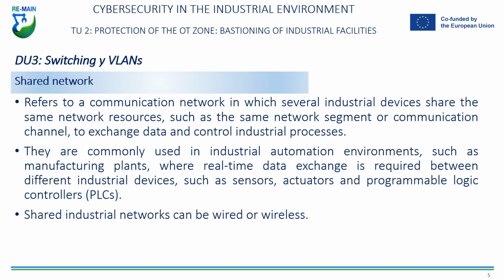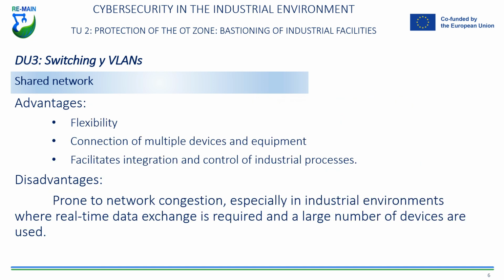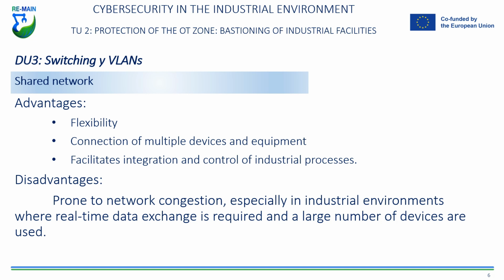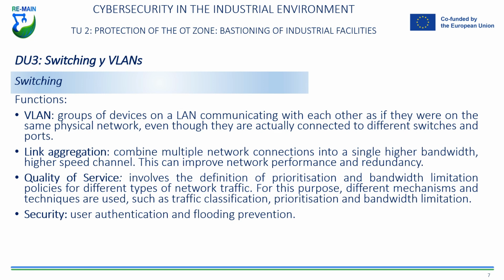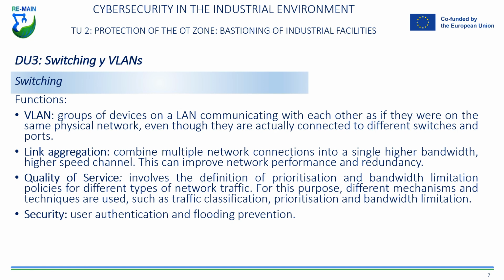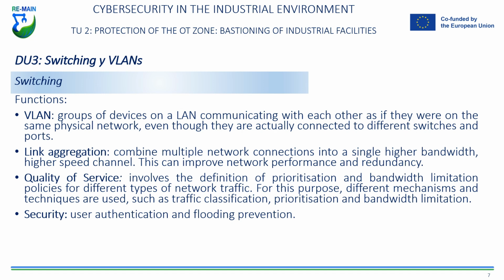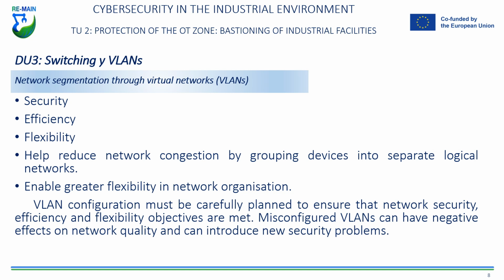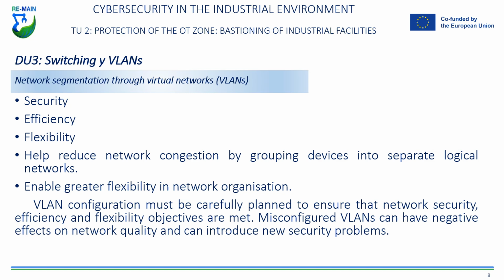CYBERSECURITY TU2 Switching | iMooX.at